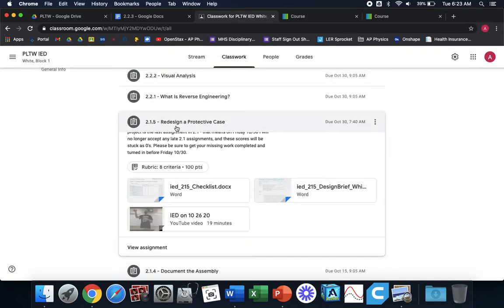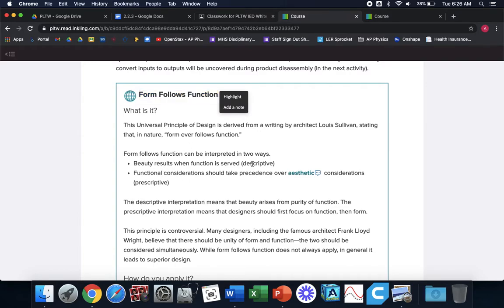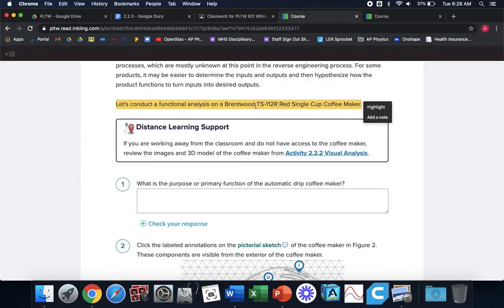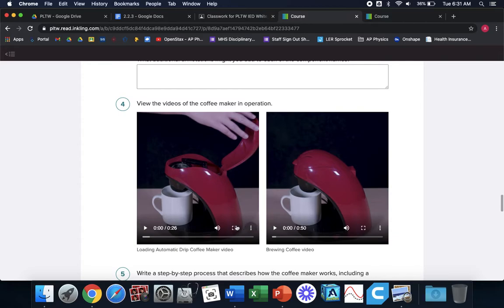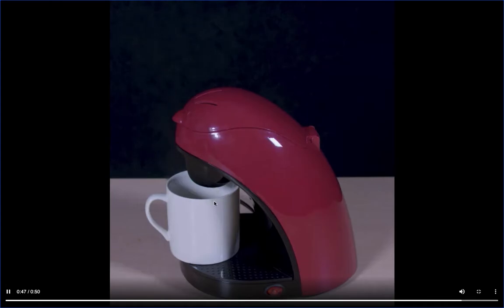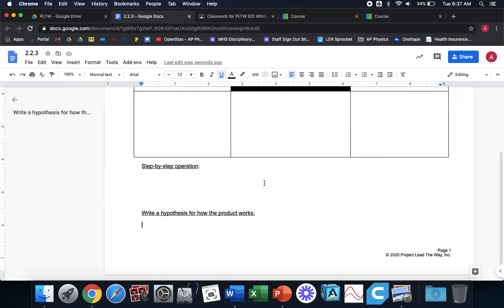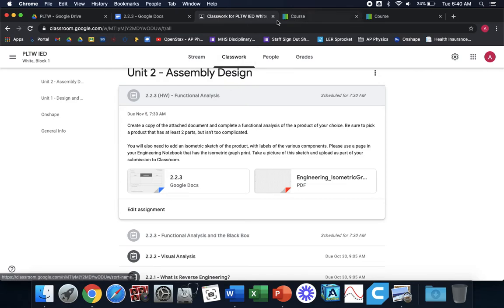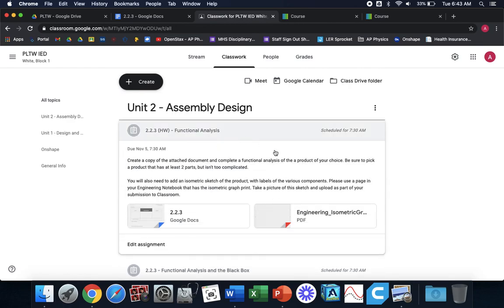IED on 11 03 20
- briefly discussed Project 2.1.5 results
- completed 2.2.3 - Functional Analysis and the Black Box activity together
- assigned 2.2.3 HW (to complete a functional analysis on an assembly of your choosing)

PLTW Intro. to Engineering Design